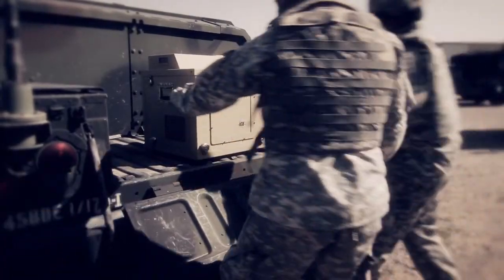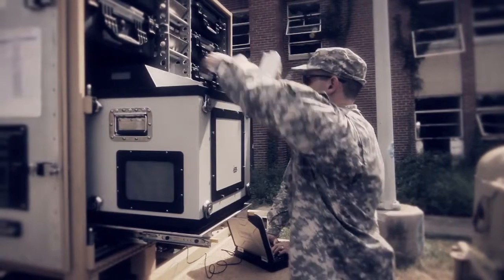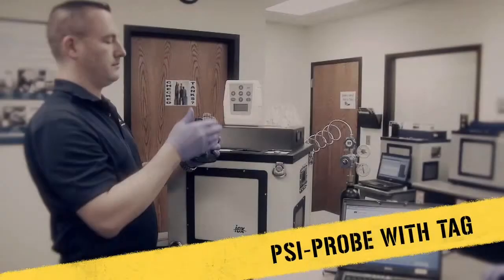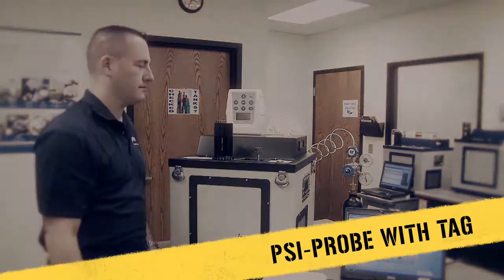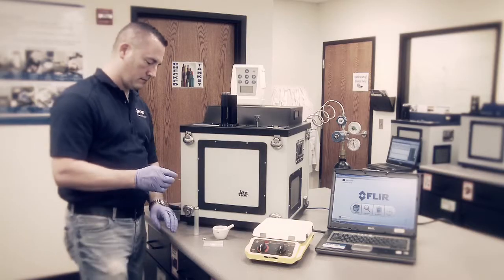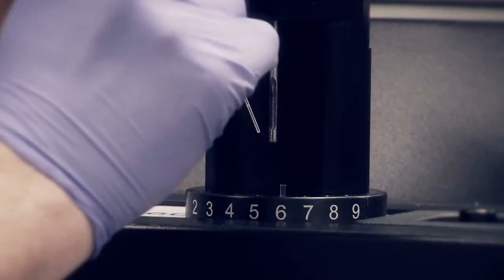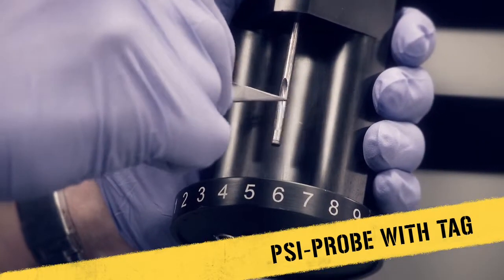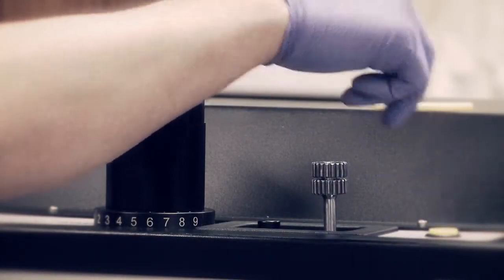FLIR Griffin PSI Probe with Tag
Solid and Liquid sampler with simple connection for GC/MS

FLIR offers a revolutionary solution to the complicated challenge of field sampling with the PSI-Probe accessory. The PSI-Probe is directly compatible with the robust Griffin GC/MS system.

The strengths of this analytical platform include the ability to transfer ultra-trace residues to the GC/MS system and perform field characterizations and positive identification of chemicals within 2-8 minutes, all without the use of conventional sample preparation.

PSI-Probe used with TAG™

Traditional sample preparation techniques are eliminated with the simple-to use Touch-and-Go (TAG) technology, which allows users to quickly collect solid or liquid samples. No solvents, dilutions or wet chemistry are needed when using TAG. Simply touch or tap the TAG
to your sample.

After collecting the sample, the sampling end is broken into the microvial, which is then placed directly into the PSI-Probe.
The PSI-Probe is inserted into the adaptor on the GC/MS injector port. The injector thermally extracts chemical components from the sample, while the GC/MS performs subsequent chemical identification.